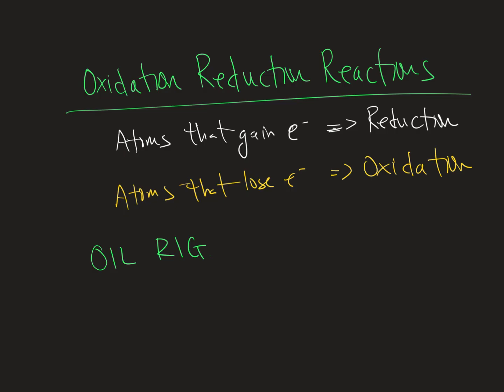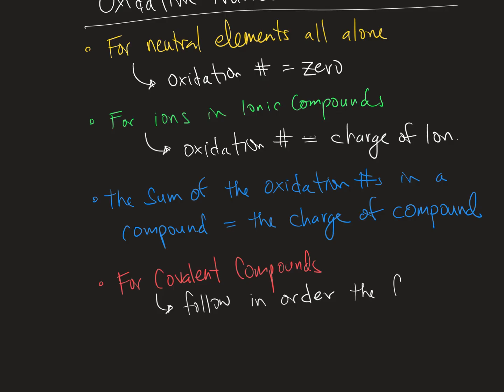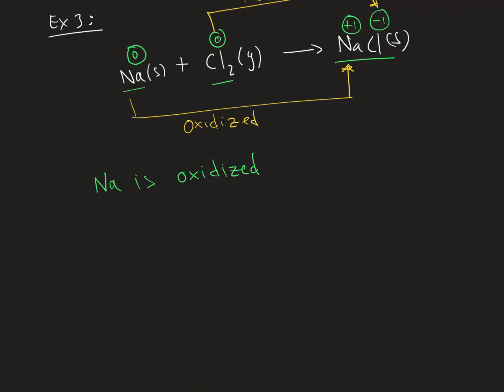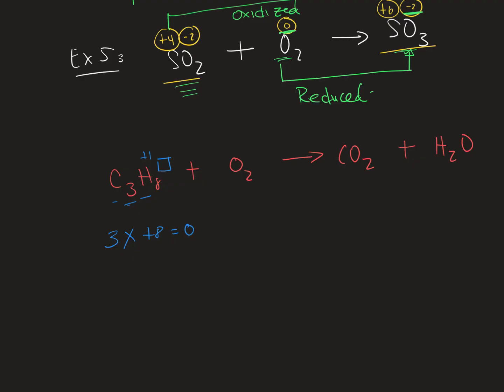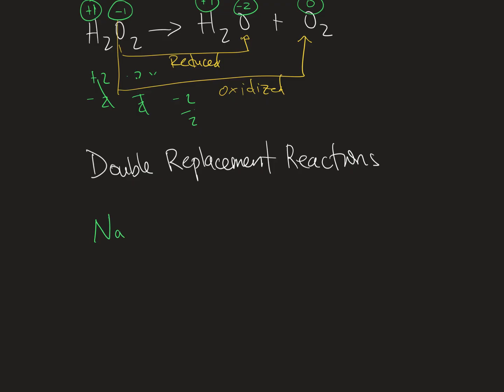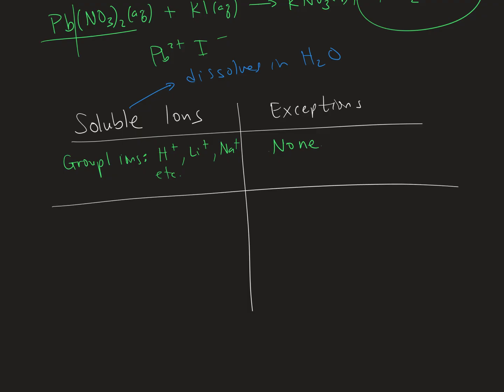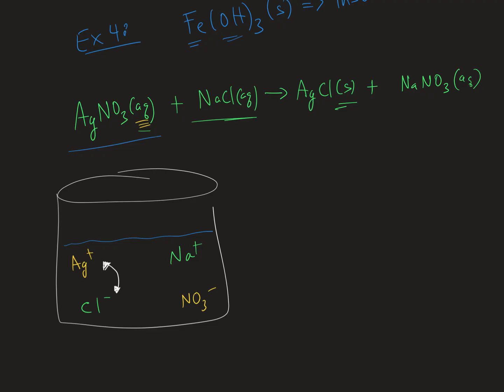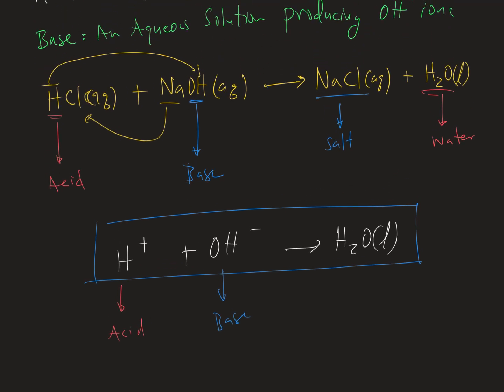5.2 - Chemical Reactions CHEM 1010